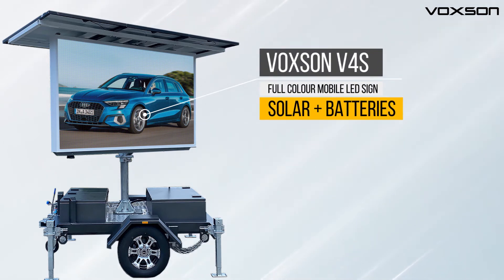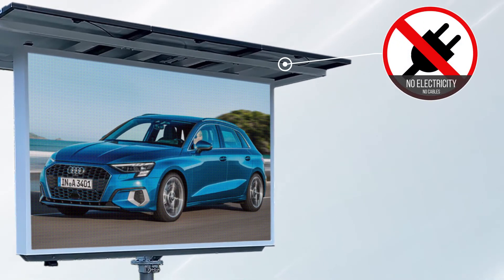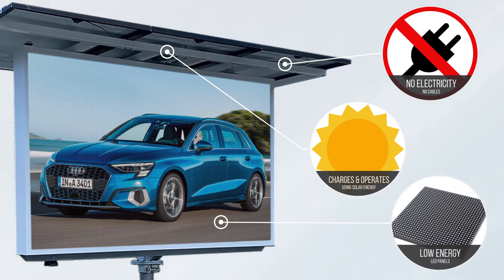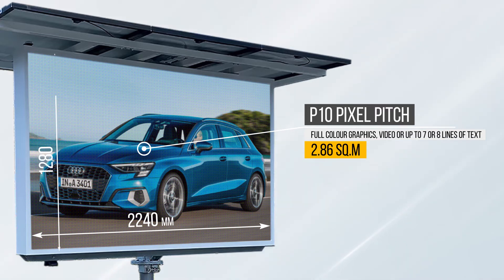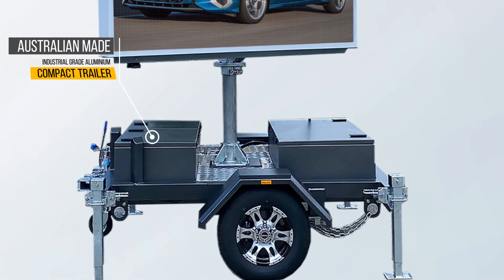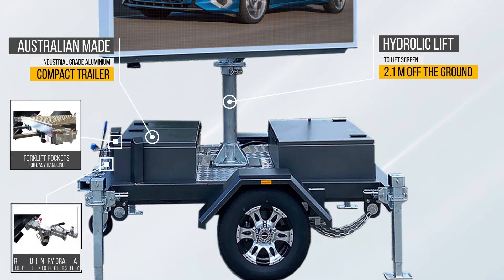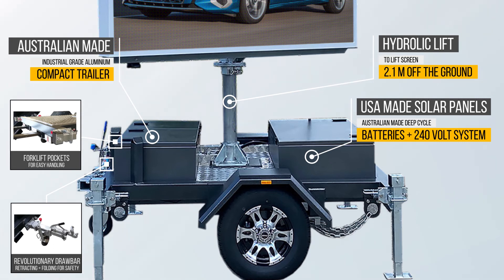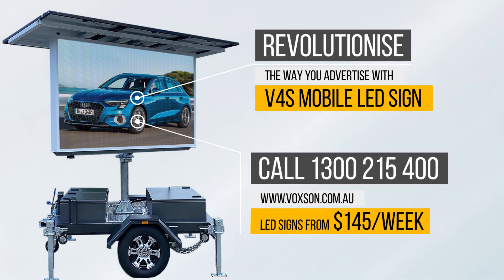Mobile LED signs - Voxson Solar V4s mobile LED sign, mobile billboards, mobile LED displays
Mobile led signs - Voxson V4s - Outdoor advertising with mobile led signs.

The Voxson V4 s Mobile led sign can be parked anywhere, with no cables running across the driveways, and no power grid or electricity required.

Voxson offers a high definition LED display and an Australian made robust and reliable trailer.

The V4 s will operate and charge at the same time, and as long as there is sunshine, and even on overcast days, the V4 s will continue to charge.

Full-colour graphics, video, or up to 7 or 8 lines of text on a single screen, can be displayed perfectly on this P10 pixel pitch screen. It is an ideal advertising solution for any environment.

Voxson V4s Mobile LED Sign utilises low energy LED technology panels that operate in a range of 50 to 80 watts per square metre, while conventional 240 volt panels require 4 times more energy.

Full range of portable LED Signs from Voxson, prominent LED mobile trailers & signs manufacturer.

Purchase your LED sign today for as little as $145 per week with Voxson affordable finance options.